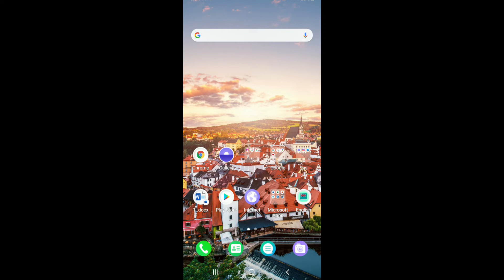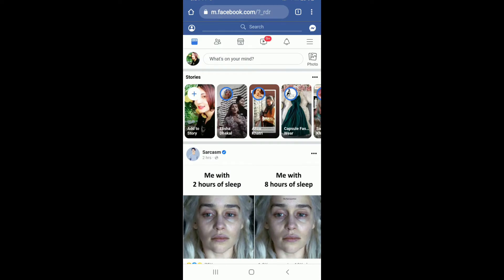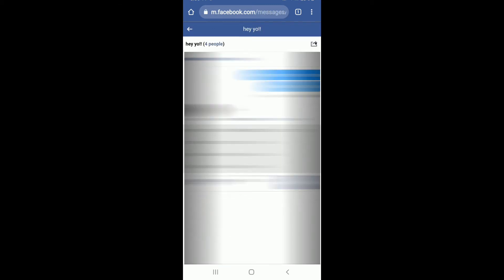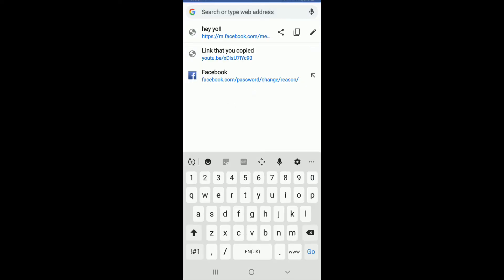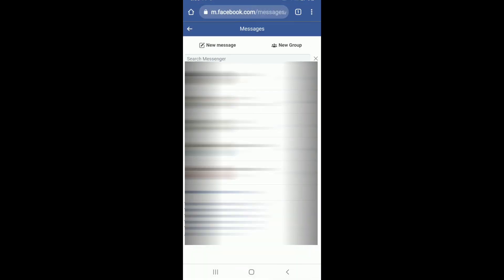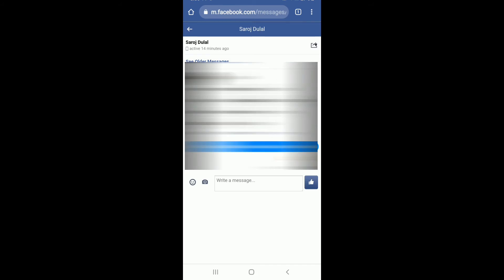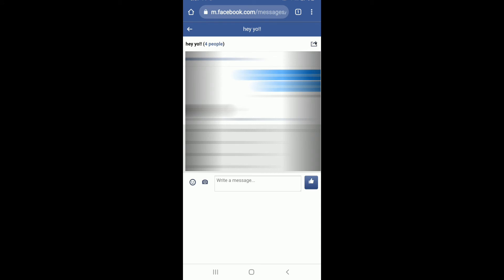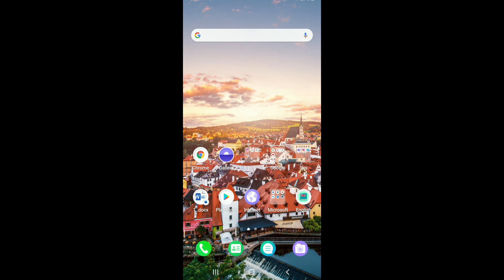How to Share Messenger Group Link | Copy Messenger Group Link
copy messenger group link on iphone | how to share messenger group link on iphone

Learn how to share messenger group link on your mobile device. This video walks you through the step by step process on how to copy messenger group link in 2021. You can copy messenger group link only on the mobile browser. You can not do this on your messenger app. So, here are the steps you need to follow:
1. Go to any mobile browser and login to your facebook account.
2. Now, click on the messenger button from the top right corner.
3. Now, open the messenger group you want to copy the link of. Now, tap on the URL box as shown in the video and copy the link.
4. Finally, send the link to your contact.
So, this is how to share messenger group link or copy messenger group link.